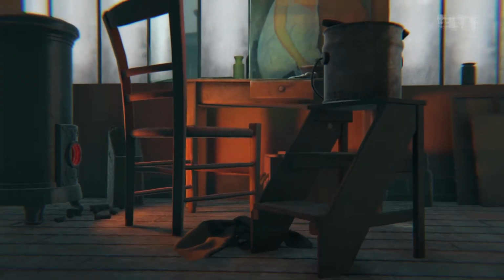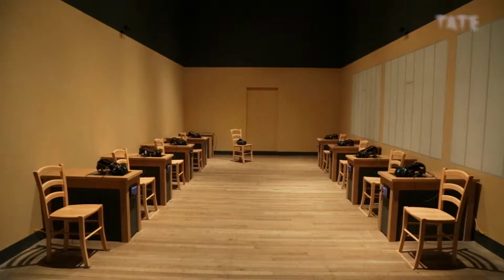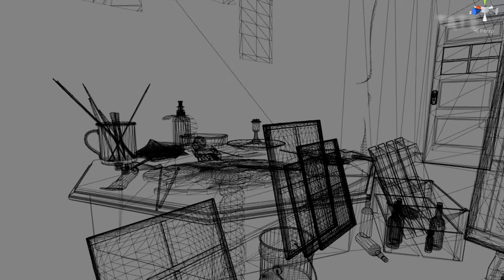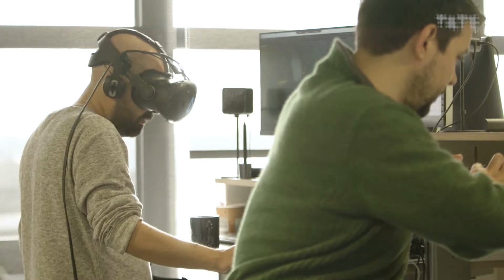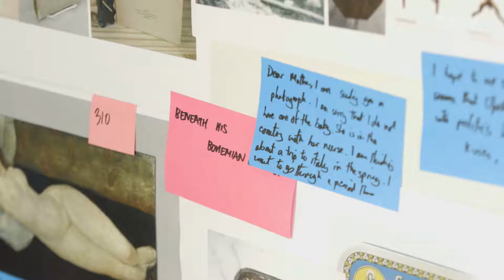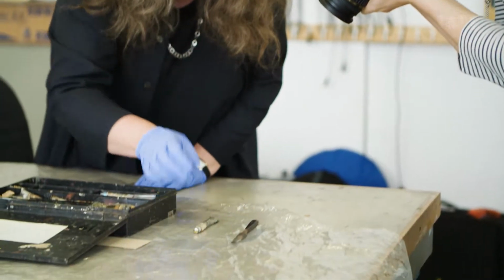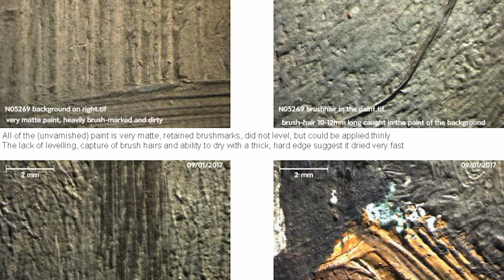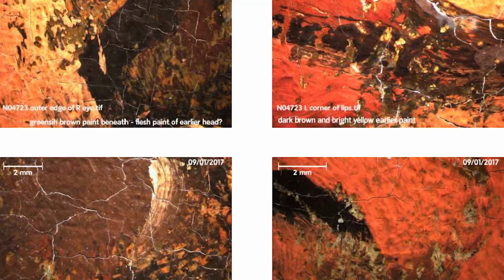VR Modigliani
Ground-breaking Virtual Reality for a blockbuster art exhibition.
Tate had a bold vision for a museum ‘first’: an integrated HTC VIVE VR experience at the heart of the blockbuster Modigliani exhibition at Tate Modern, which would connect visitors with one of the 21st Century’s greatest artists, and provide a unique insight into his work.